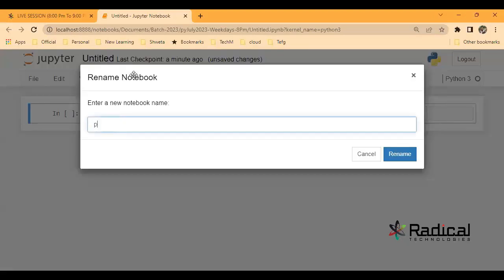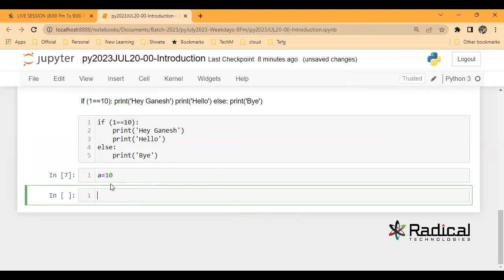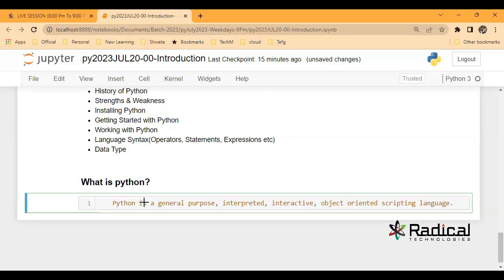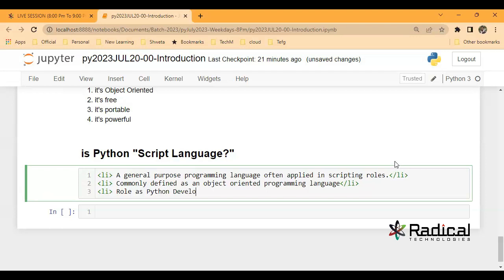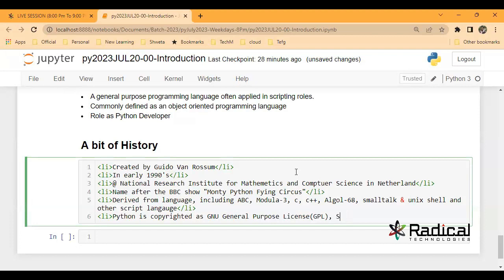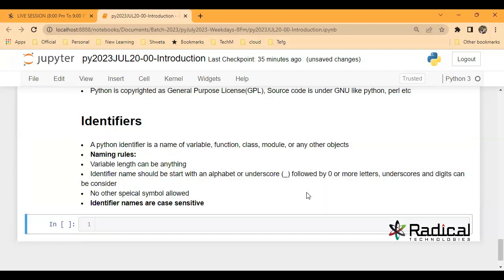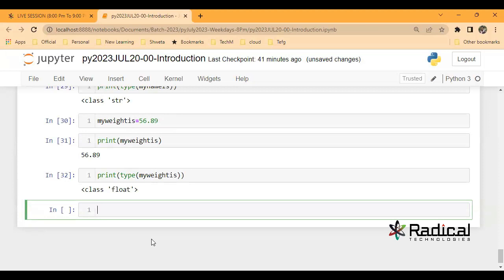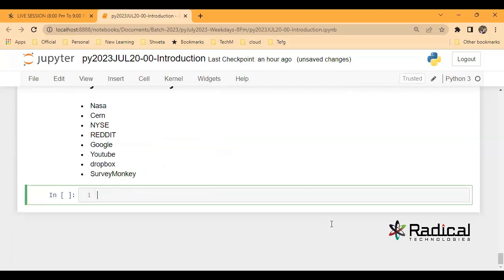Python Scripting Online Training - Class 2 - Deepak Sir - Radical Technologies